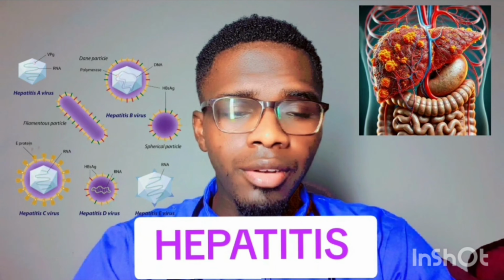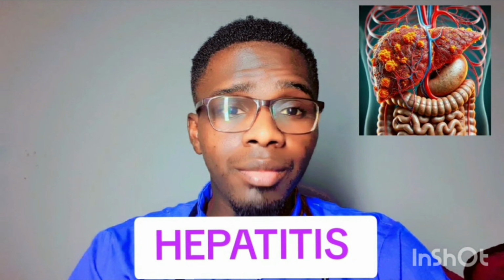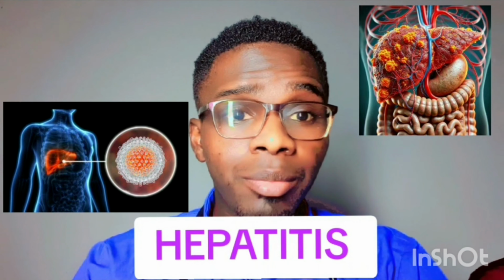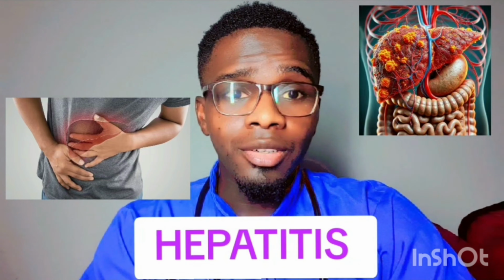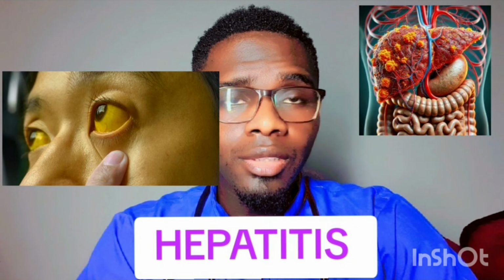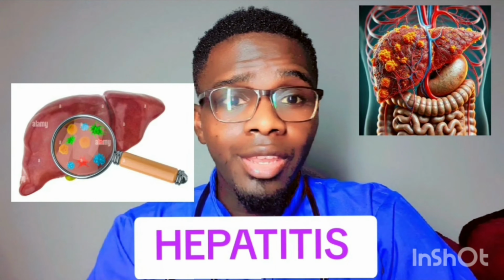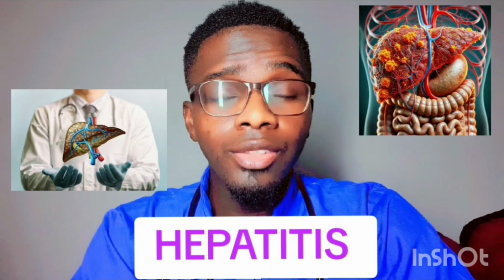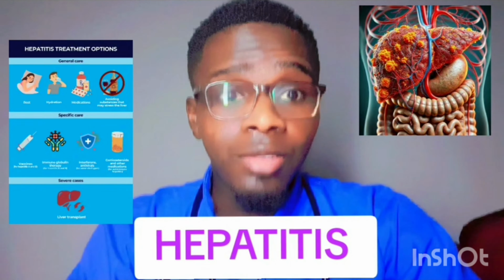Hepatitis Explained: Causes, Symptoms & Life-Saving Prevention Tips!